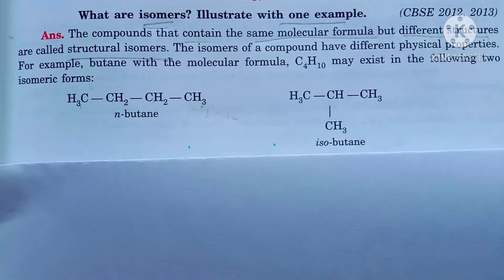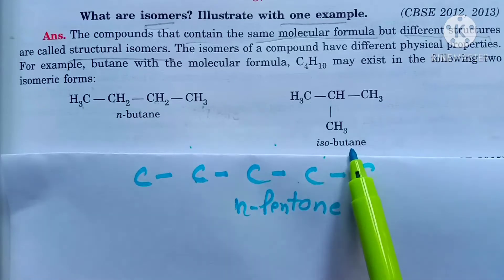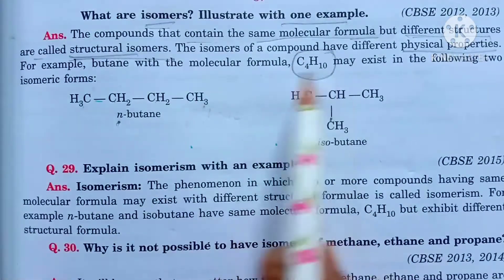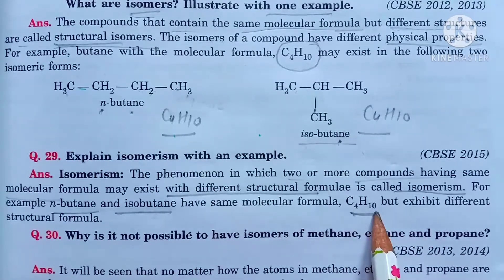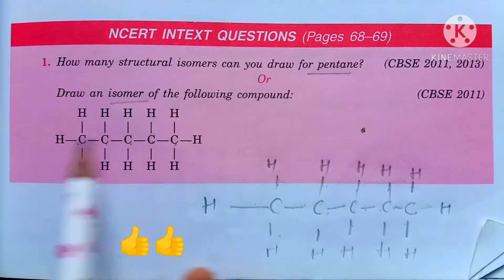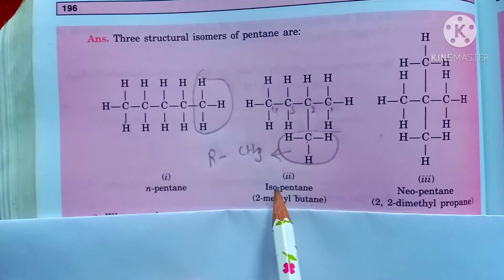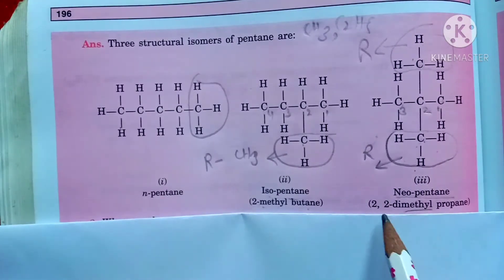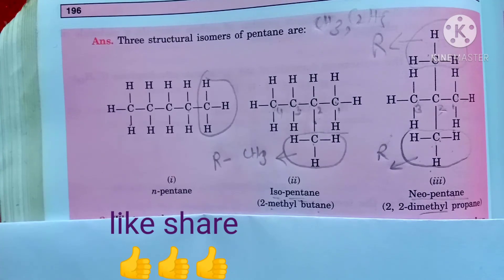science class 10।। structural isomers।। isomerism।। carbon and its compounds।। SSC preparation